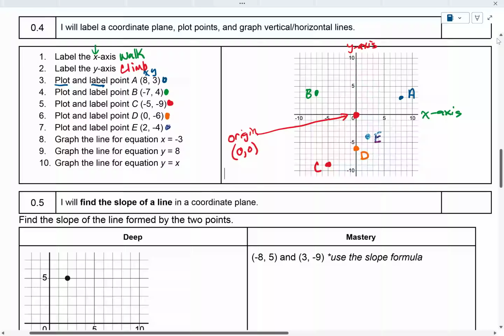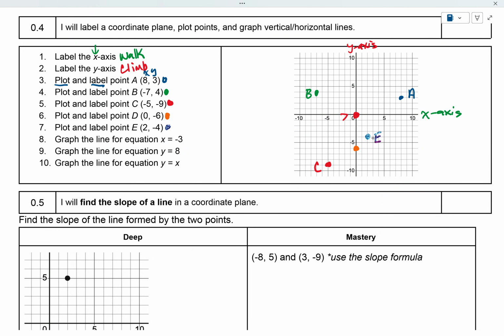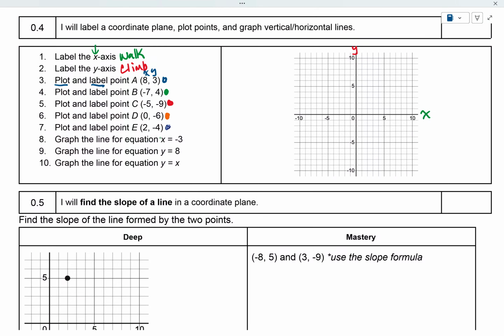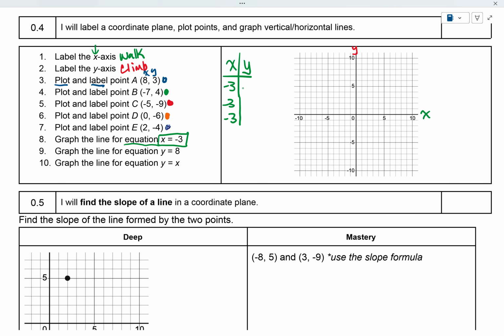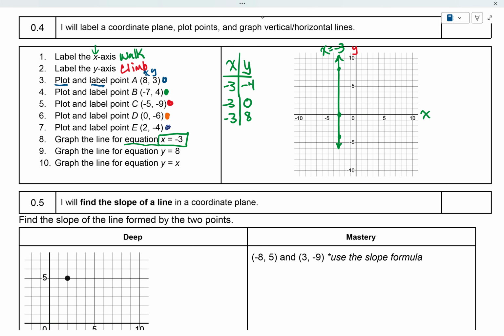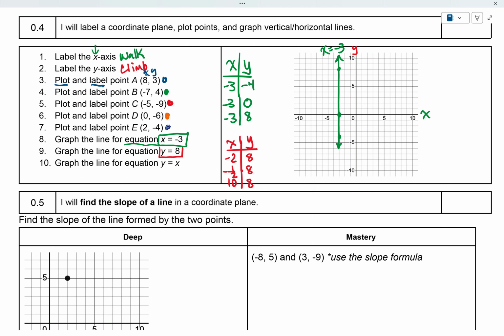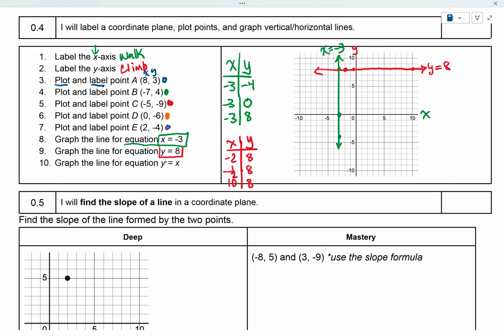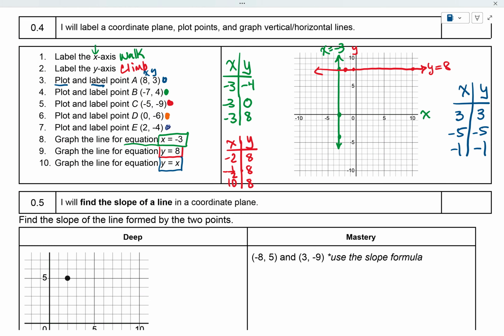0.4b Graph Lines